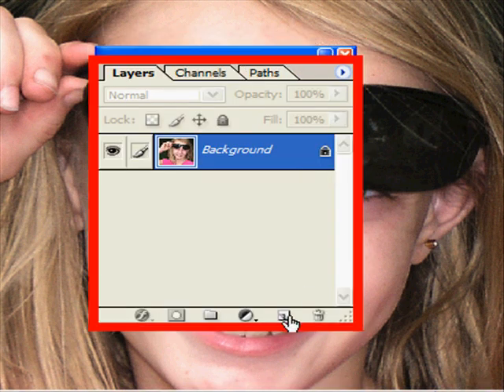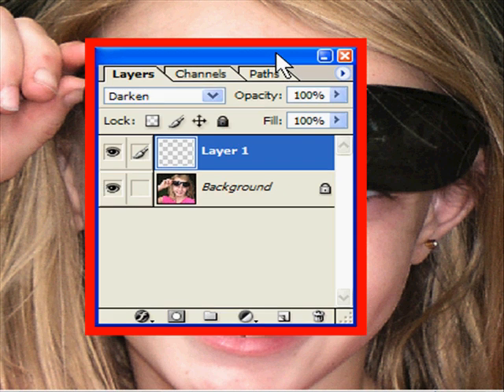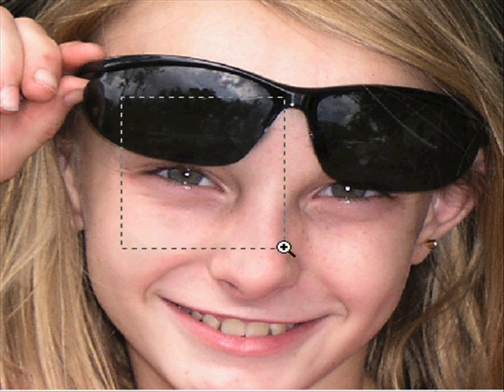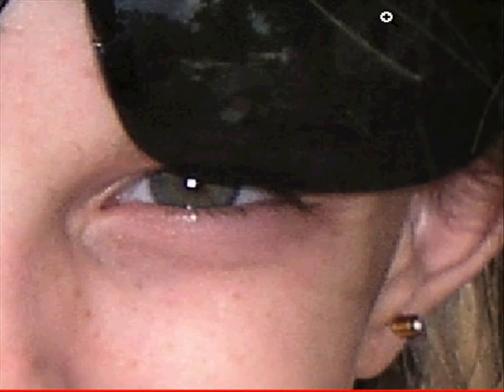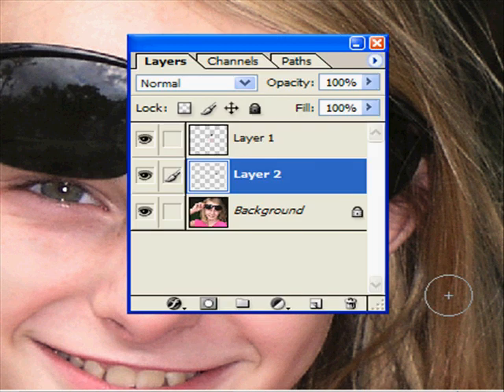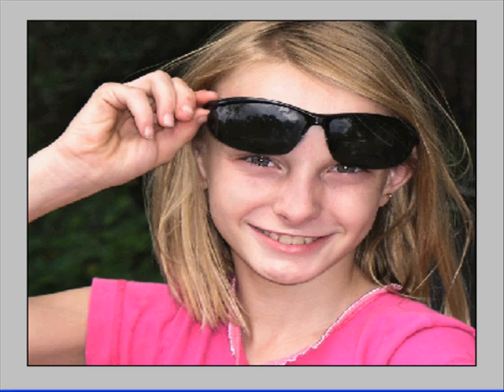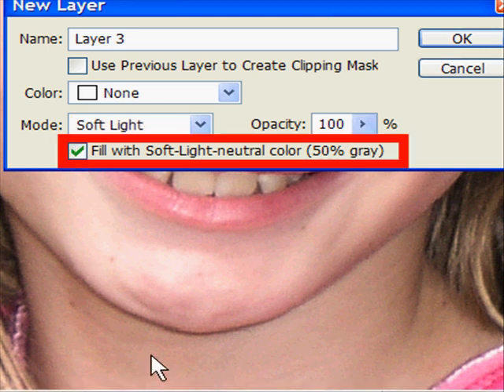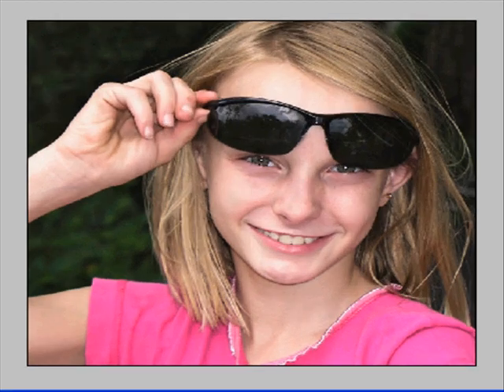Removing Shine (and some other stuff)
How to remove that annoying shine from a picture.